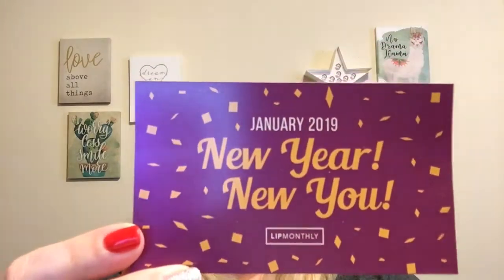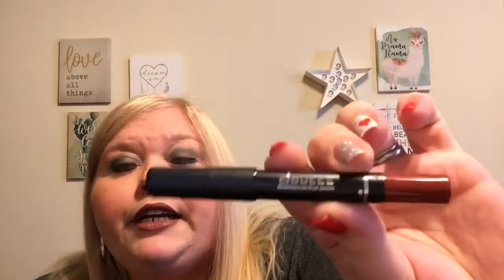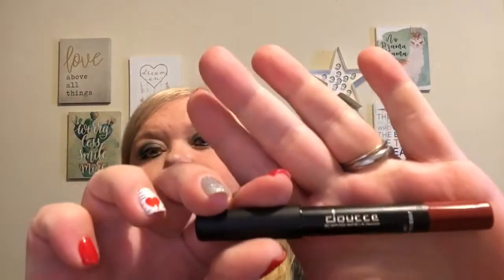January 2019 Lip Monthly Unbagging// Some Bold Colors!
Lip Monthly is a subscription service where you receive 4-5 full size items each month.

Lip Monthly is $12.95/month- Here is a link if you would like to signup